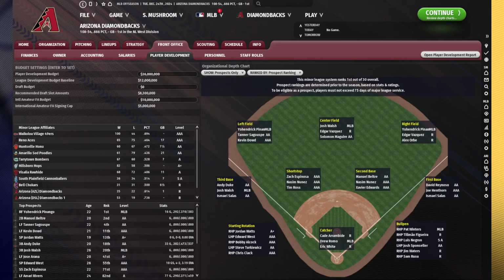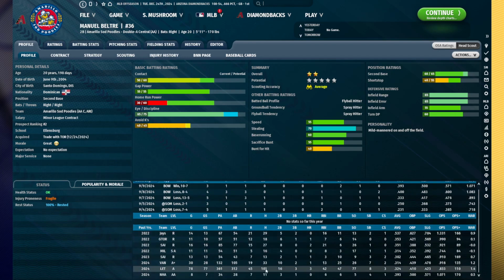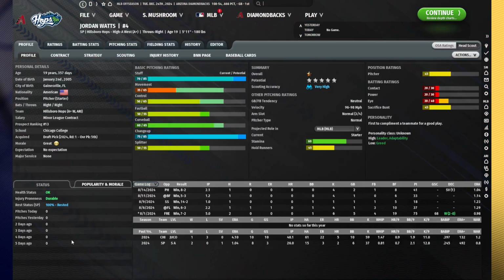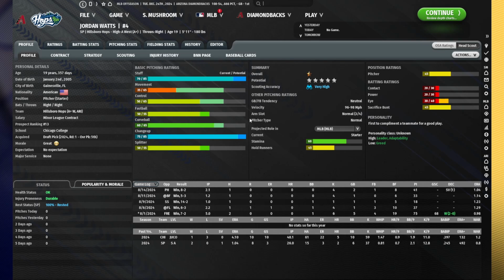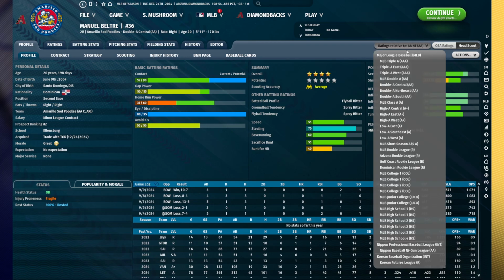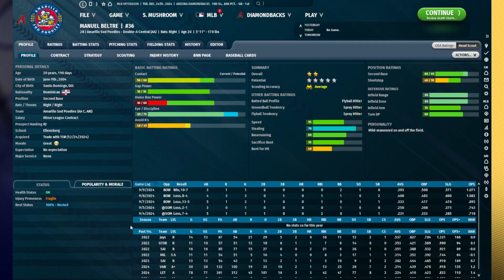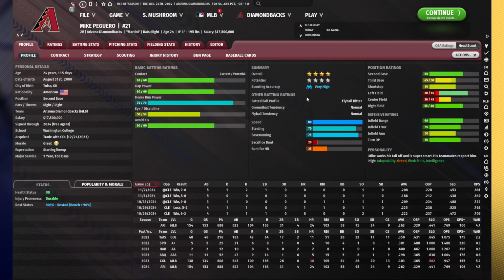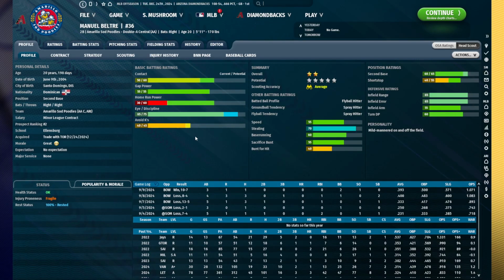How to Promote Your Prospects